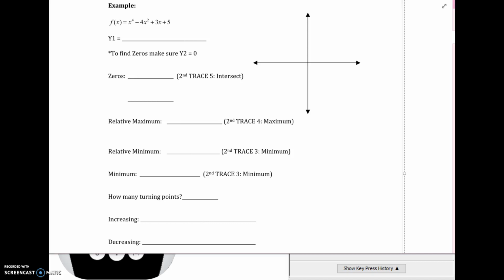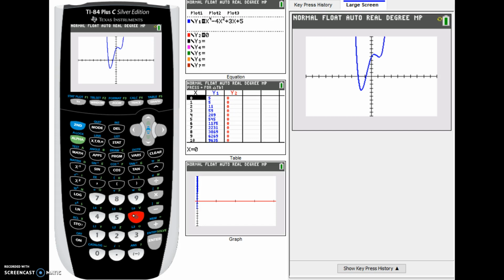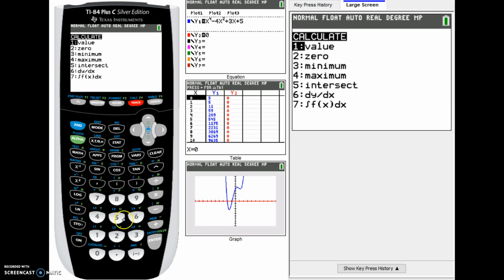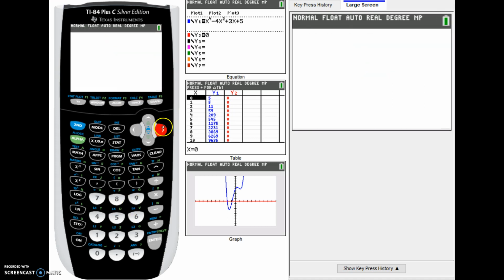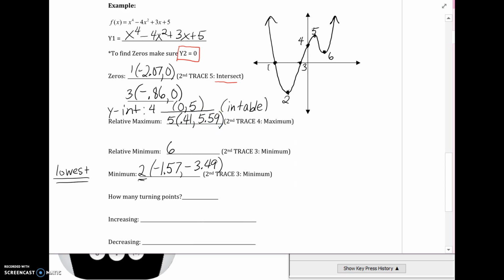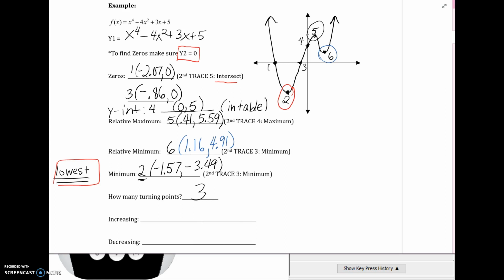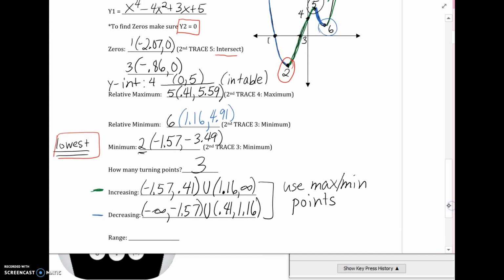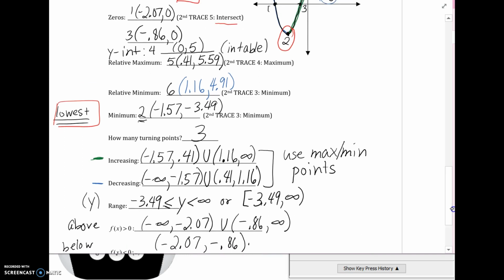Graphing Polynomials Video #2